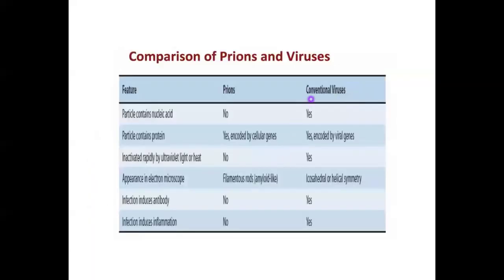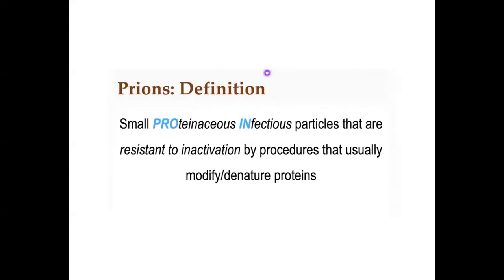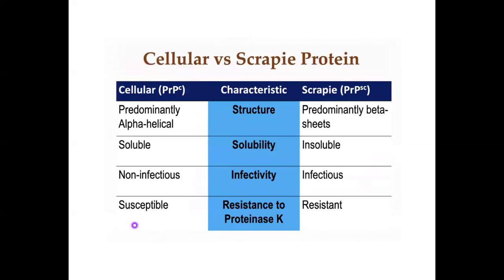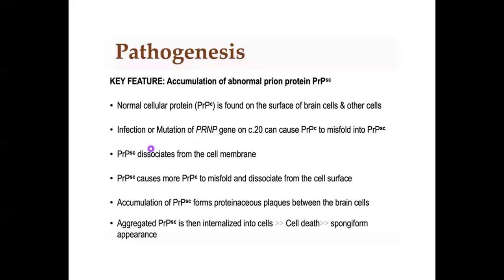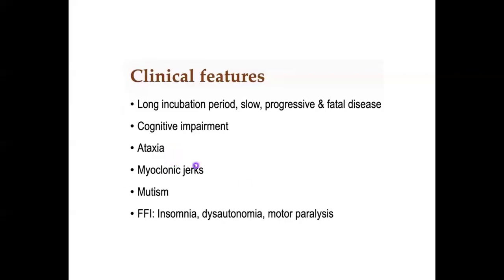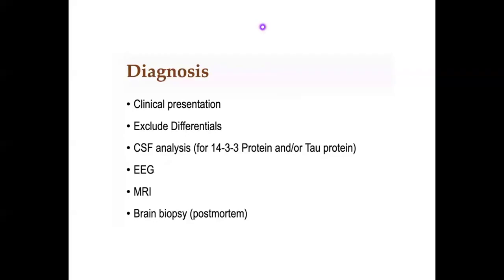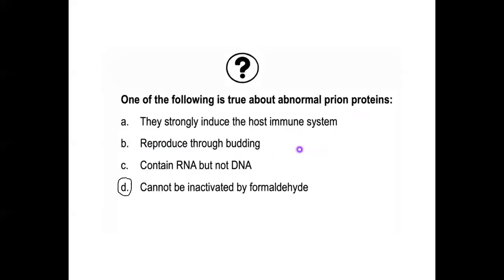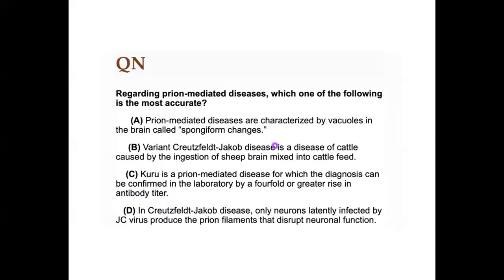PRIONS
Prions are fascinating yet alarming infectious agents made entirely of misfolded proteins. In this video, Nathan breaks down the science behind prions, how they cause diseases like Creutzfeldt-Jakob disease and Bovine Spongiform Encephalopathy (Mad Cow Disease), and their impact on medical research and public health.

Join us as we explore the mysterious world of prions and their role in neurodegenerative diseases.